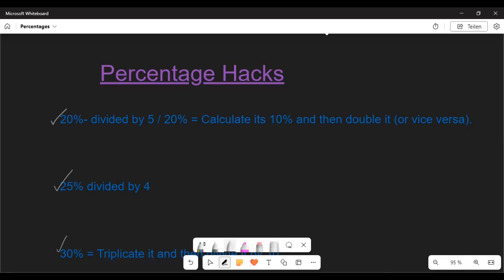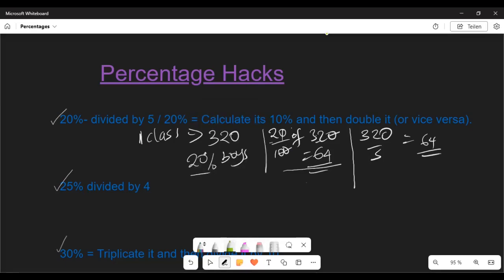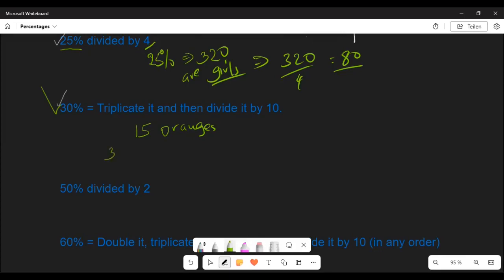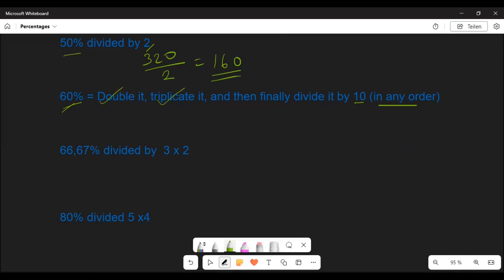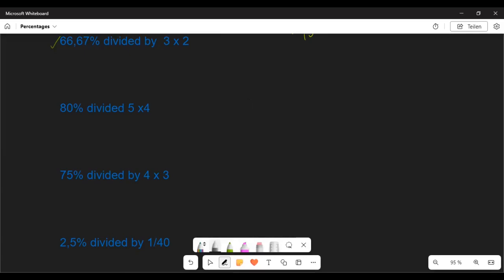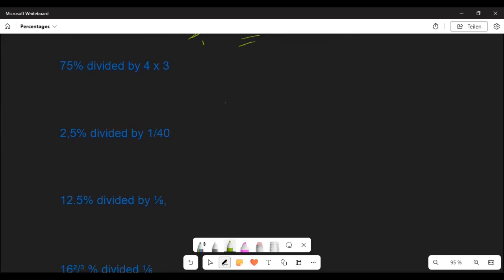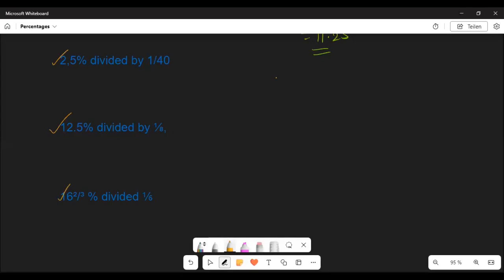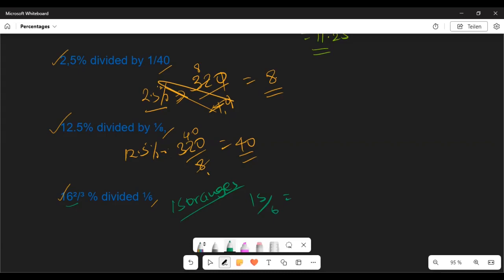Mental math: percentages hacks everyone should know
/ fasterlearners

 / fasterlearn.  .
Transkript
Du kannst im Transkript mitlesen.

Transkript anzeigen